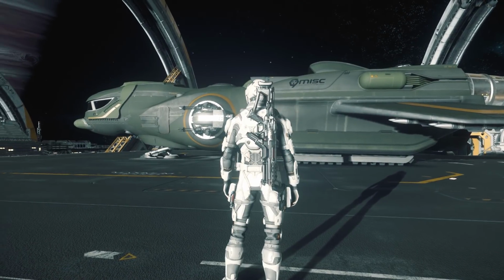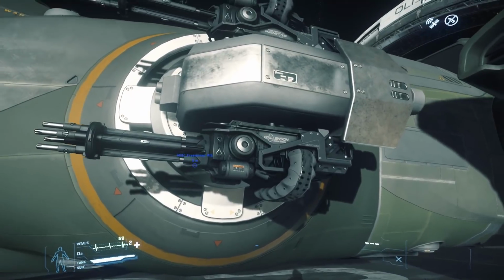Star Citizen 3.4 ptu - First look - Freelancer variants!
System Specs:

Desktop Tower:
i7 3770k Overclocked to 4.2ghz
16gb DDR3 RAM - Crucial Ballistix
MSI GTX 1070 X 8GB GPU
Asus Sabertooth Z77 Motherboard
Corsair 650w PSU
Coolermaster Cosmos 2 Case

Razer Blade Pro FHD Gaming Notebook:
i7 7700HQ CPU
16GB DDR4 RAM
GTX1060 6GB GPU
Samsung 512GB 970 EVO NvMe SSD

My current ships/fleet:

Origin 600i
Origin 300i
Origin M50 Interceptor
Origin 85X
Constellation Phoenix
Aegis Saber Raven
Mercury Star Runner
Aopoa Nox Kue
Tumbril Cyclone RC